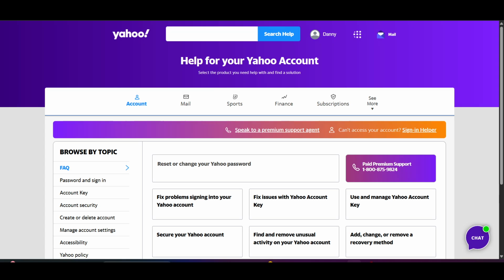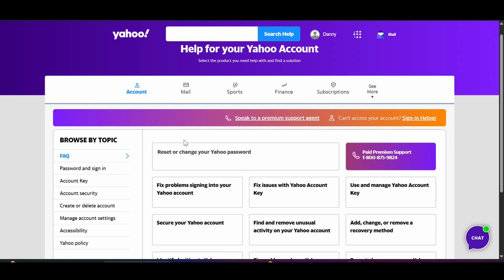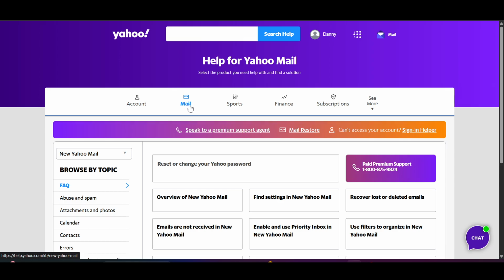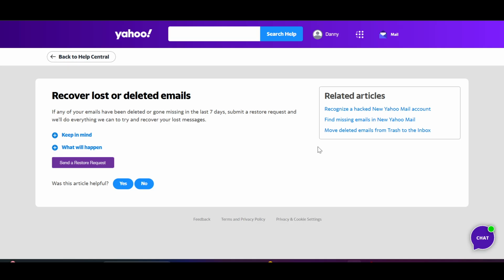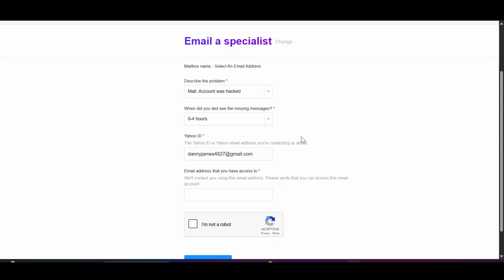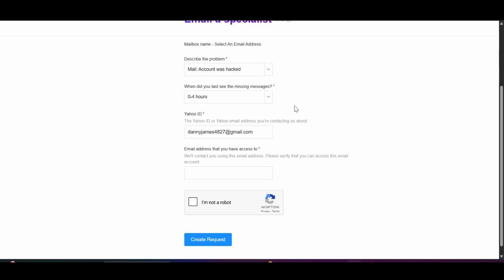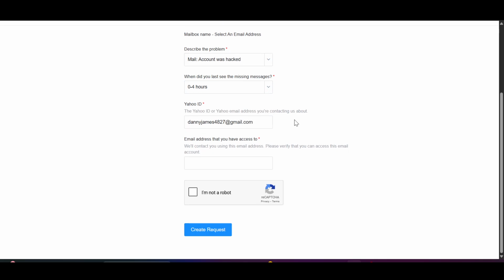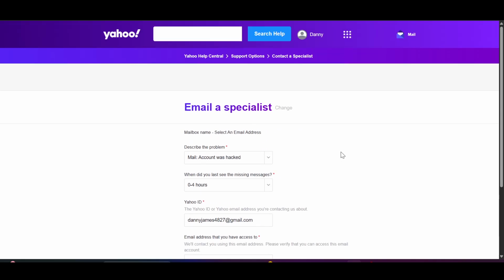How to Recover Permanently Deleted Yahoo Emails | Full Guide 2025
📧🔍 Accidentally permanently deleted emails from your Yahoo account? Don’t panic! This tutorial will guide you through how to recover permanently deleted Yahoo emails in 2025 , step by step. Whether the emails were deleted from your Trash folder or removed during a cleanup, this guide will show you how to retrieve lost emails using Yahoo’s recovery tools and other methods.

🔍 What You’ll Learn in This Tutorial:
✅ Steps to recover permanently deleted emails from Yahoo
✅ How to use Yahoo’s Trash and Recovery Vault (if available)
✅ Tips for restoring emails from email clients or backups
✅ Best practices for preventing accidental deletions
✅ How to contact Yahoo Support for additional assistance

This guide is perfect for users who have lost important emails due to accidental deletion or cleanup. With clear instructions and actionable tips, you'll learn how to recover your lost emails and safeguard your inbox against future mishaps.